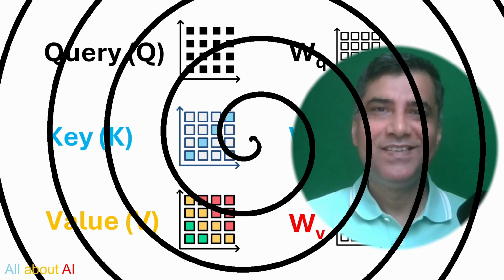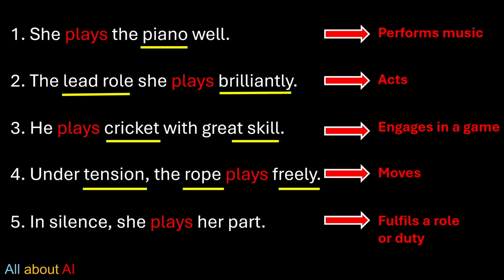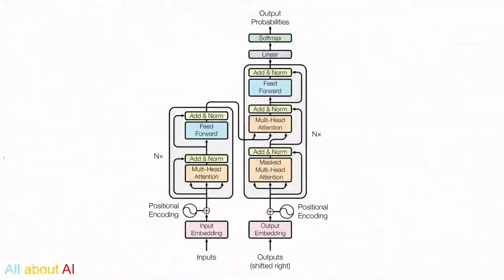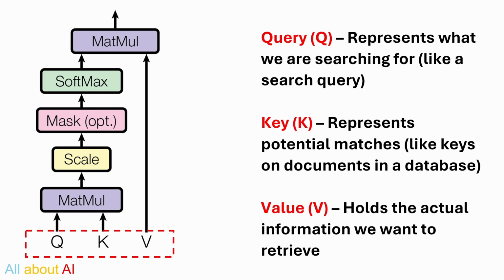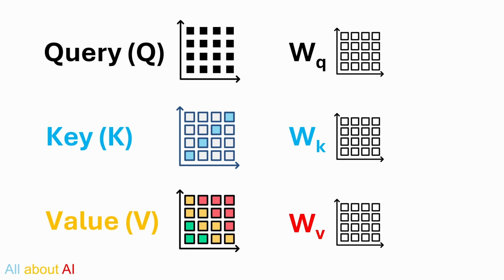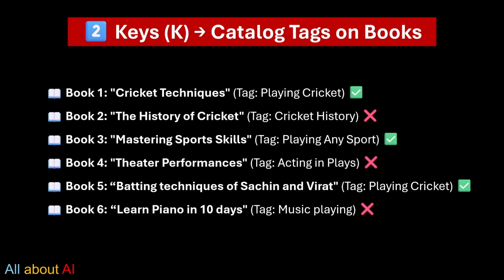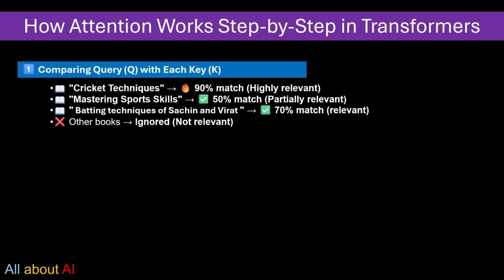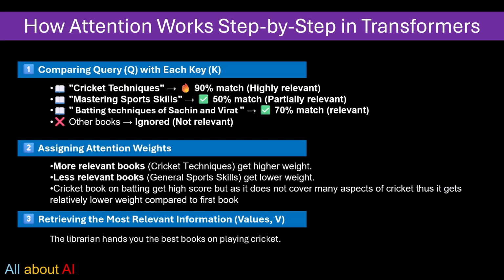GenAI: LLM Learning Series –Transformer Attention Concepts Part-1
LLM Attention Mechanism Explained with Real-World Analogy (No Math, No Code!).
Welcome back to the LLM Learning Series! So far, we've explored tokenization, static token embedding, positional embedding, and combined embedding. Now, it's time to take a big leap forward into the heart of modern AI—the attention mechanism in transformers!
In this video, we’ll break down query, key, and value—the core components of self-attention—using a crystal-clear real-world analogy. No math, no code—just a deep, intuitive understanding of how LLMs process context!
🔹 Why Context Matters? We start with a simple example: multiple sentences using the word "plays," each with a different meaning based on surrounding words.
🔹 How Transformers Solve Contextual Ambiguity? A brief introduction to the encoder-decoder architecture and multi-head attention.
🔹 Deep Dive into Self-Attention:
• What are Query, Key, and Value, and why are they essential?
• Real-world analogy to make the concept crystal clear!
• How self-attention helps LLMs focus on relevant words while understanding meaning.
✅ Makes complex AI concepts simple with practical analogies
✅ Essential for anyone learning LLMs, NLP, or Transformers
✅ Prepares you for the next videos, where we dive into the mathematical and code-level details!
🎯 If you’re following this series, don’t miss this video—it’s the key to understanding how LLMs truly “think”!

📌 Timestamps:
01:01 Example of 5 sentences using word “plays”
03:15 Introduction of paper – “Attention is all you need”
04:40 Transformer and attention overview
06:25 Query, Key and Value - Introduction
09:15 Cricket book in library analogy
12:05 Step-by-step linking analogy with transformer attention concepts